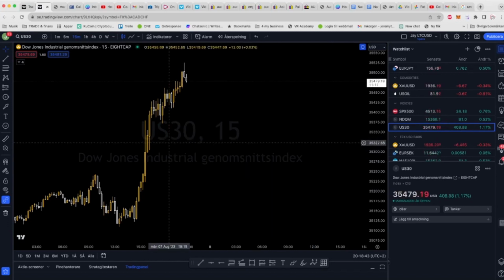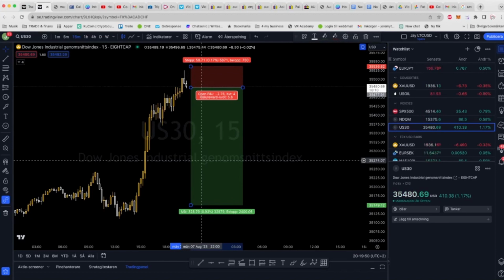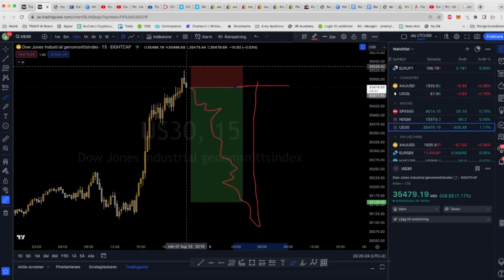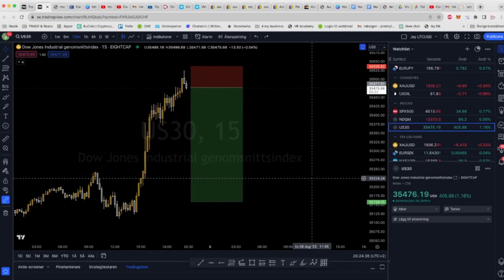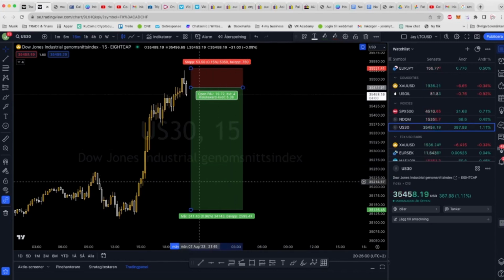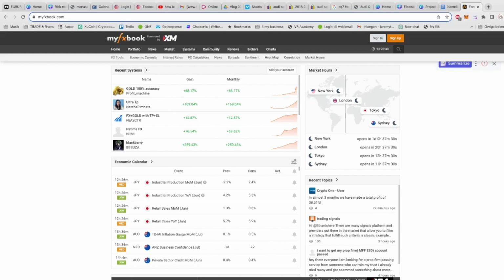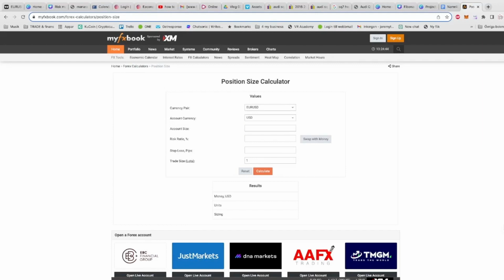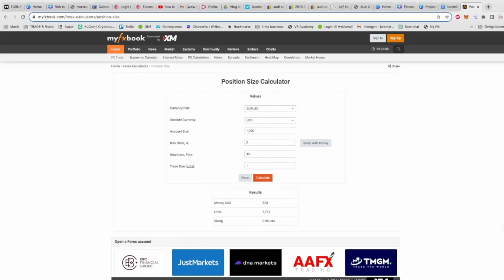Risk management in Trading - Essential for your success as a trader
Understanding risk when trading is a key component for successfull trading. If you dont know how much you are risking or should be risking in to every trade you're already set-up to fail.
In this video we explain exactly what risk management in trading is, how to use it and understand it.